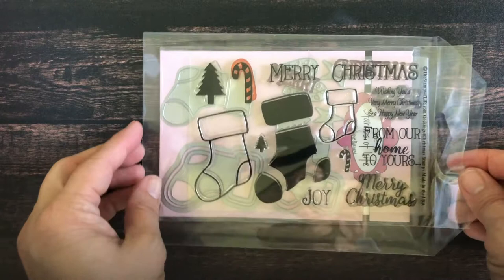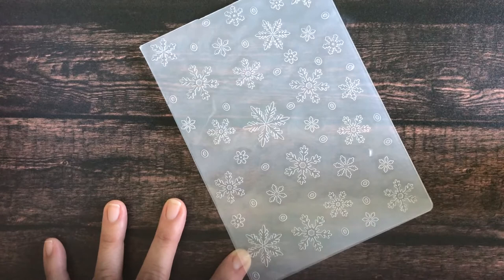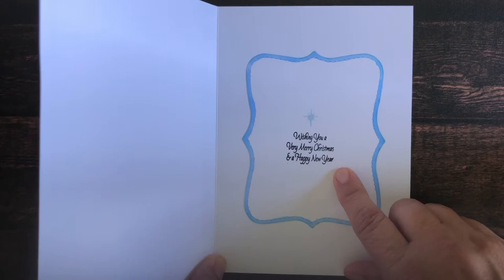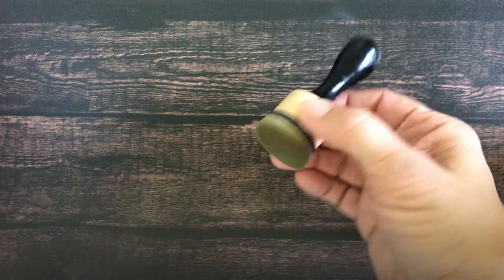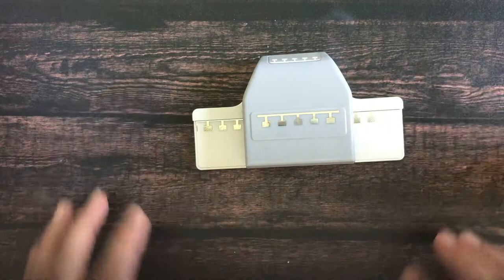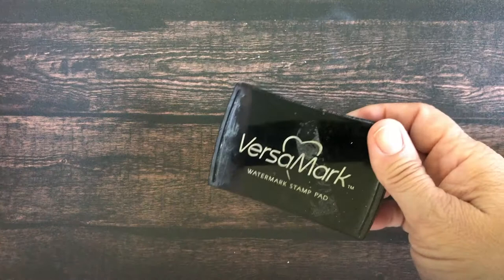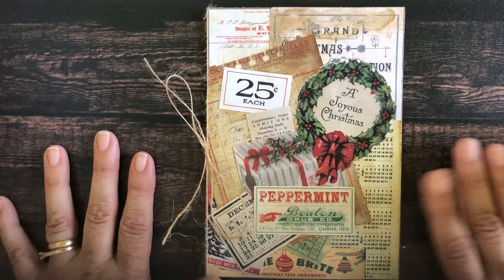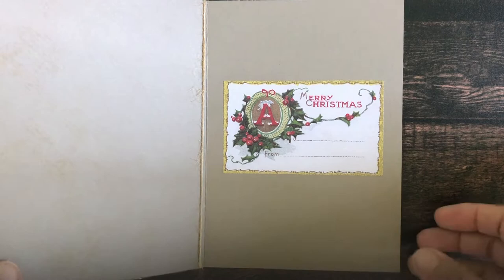Christmas In July Collab ~ Traditional or Vintage cards !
Let the inspiration begin ! Welcome to Day 2 of the Christmas in July Below you'll find a list of all the participating  artists below . We all hope you enjoy the examples we've made and hope you find new inspiration for the upcoming holiday season XXOO !

 Collab hosted by DawnH Creates !

Alexandra L.